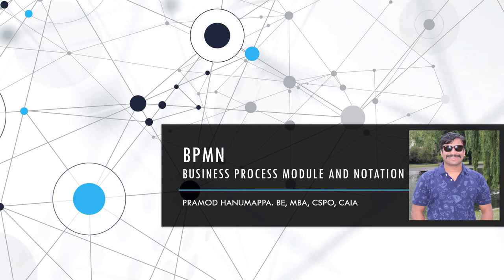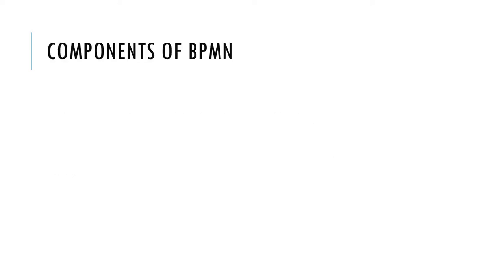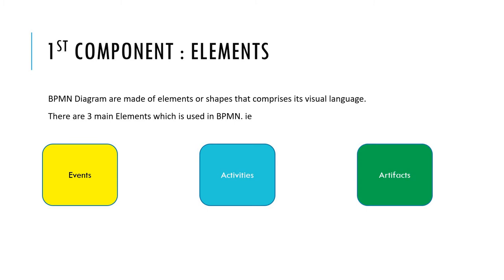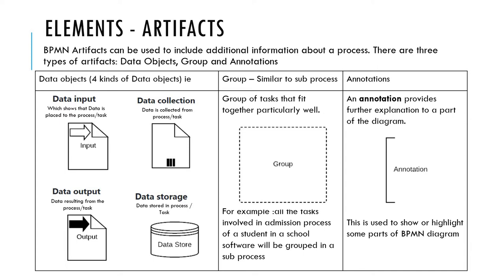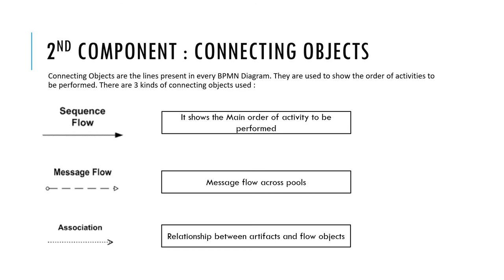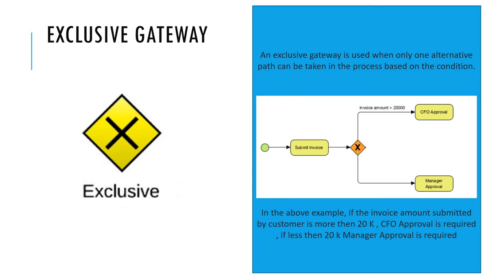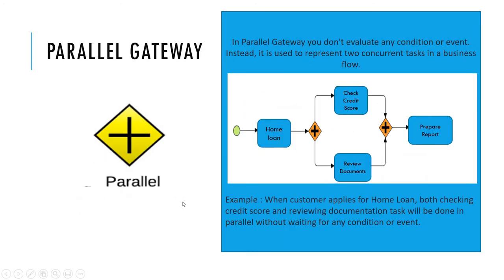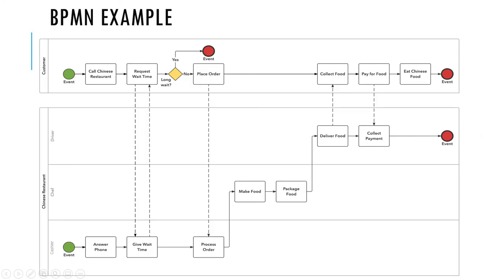BPMN - Business Process Model and Notation. BPMN DIAGRAMS,GATEWAYS IN BPMN, ELEMENTS IN BPMN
This video covers  :
What is BPMN
BPMN Tutorials
BPMN Diagrams
Business Process Model and Notation
Process Flow Diagrams
Pools and Swim lanes
Gateways in BPMN
Connecting Objects in BPMN
Elements in BPMN
Activities in BPMN
BPMN Diagram Example
BPMN Artifacts